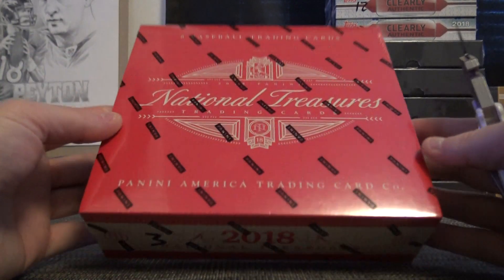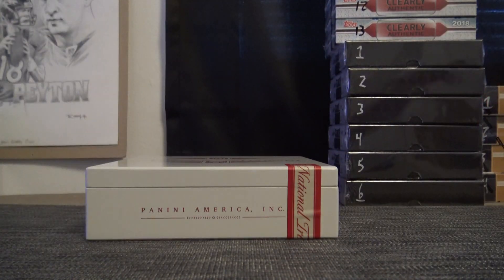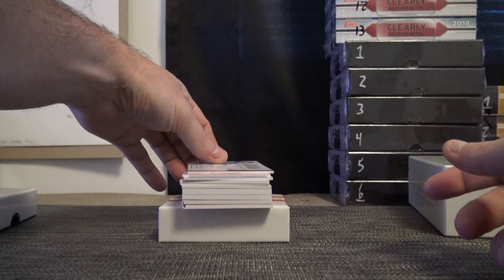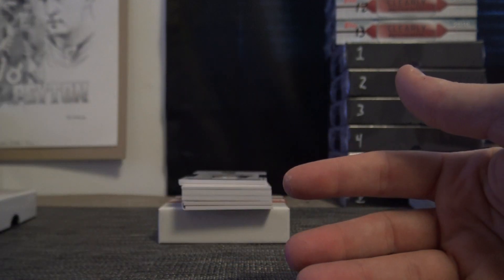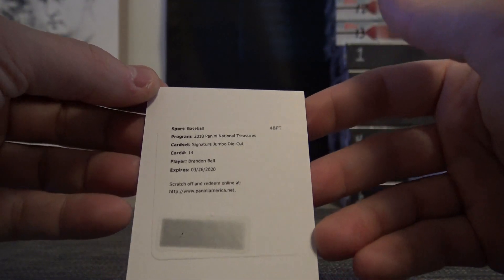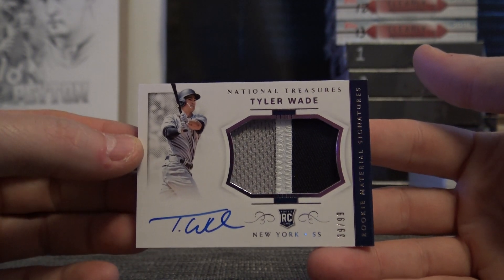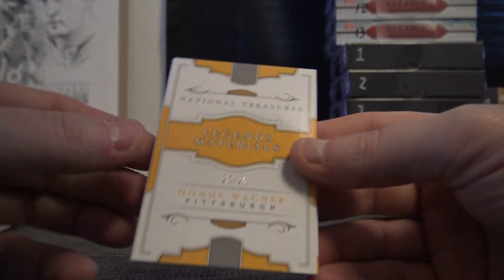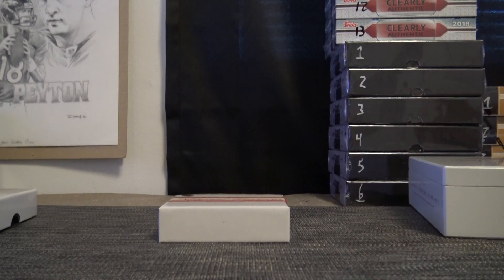ABCMatt's 2018 Panini National Treasures Baseball Box Break